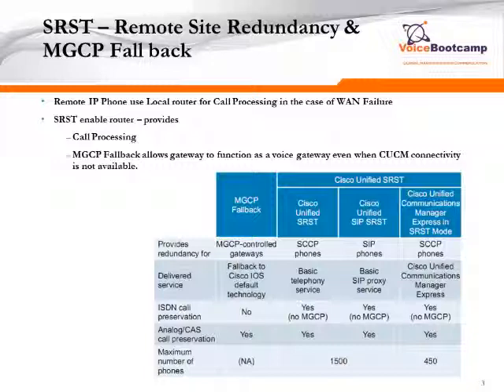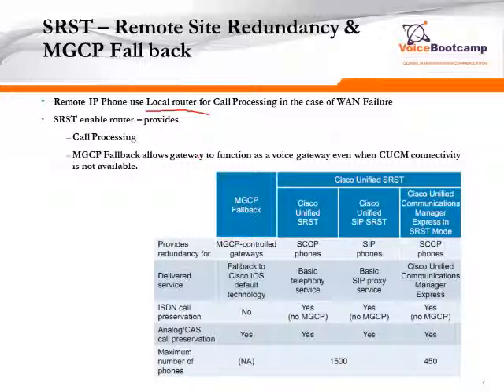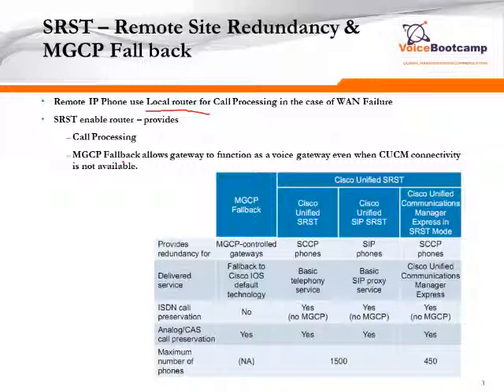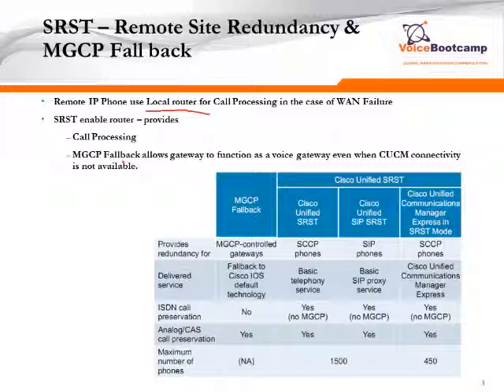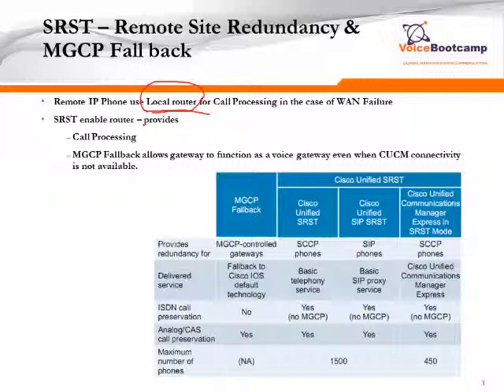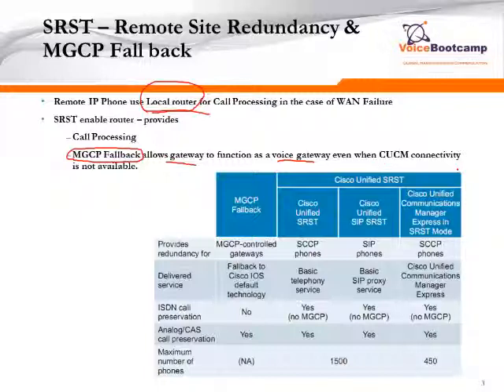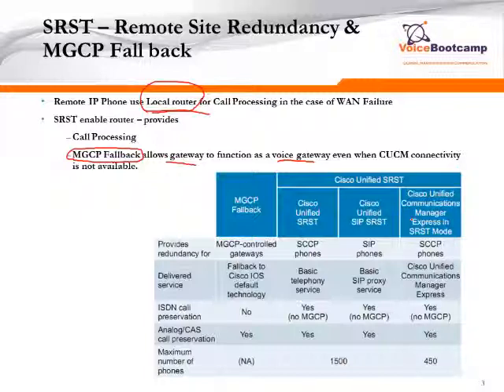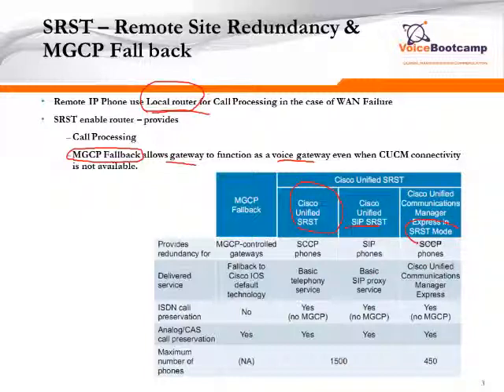CCNP Voice Plus Module 2 Chapter 12 High Availability SRST CFUR CAC RSVP and AAR